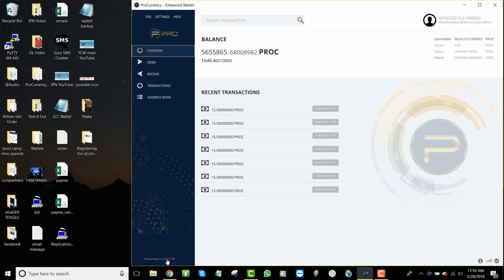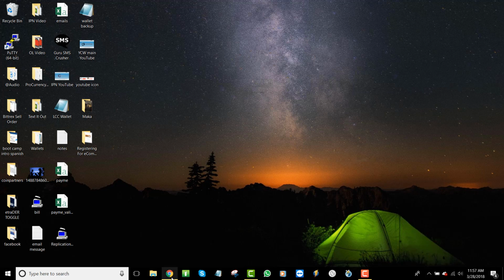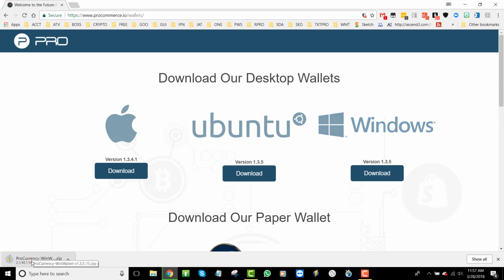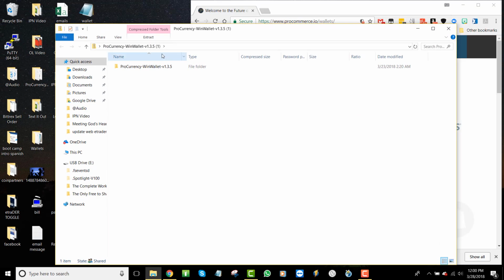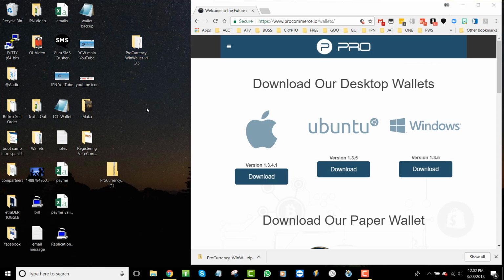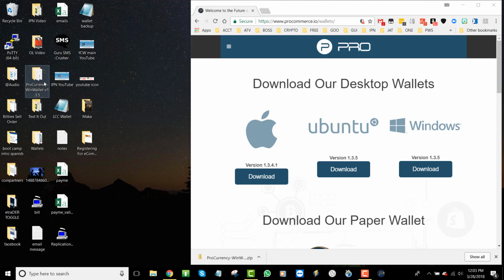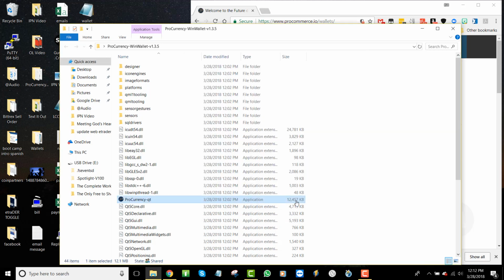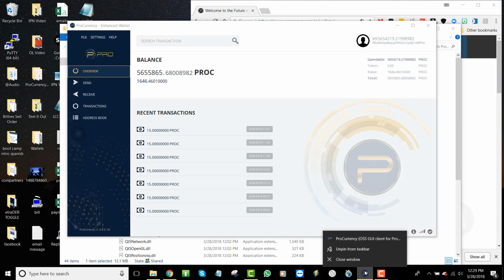Upgrading to Pro Wallet v.1.3.5